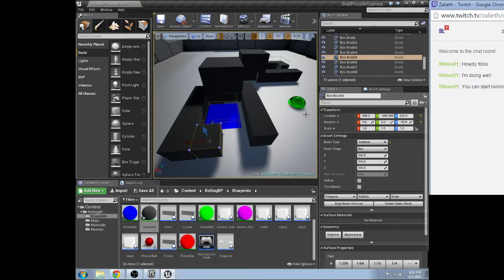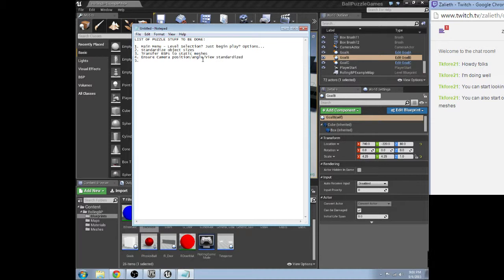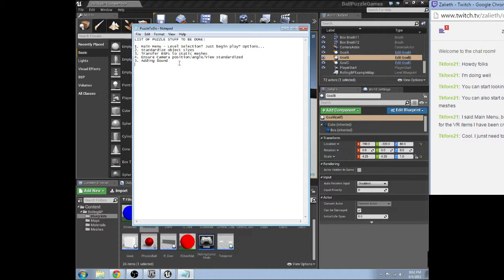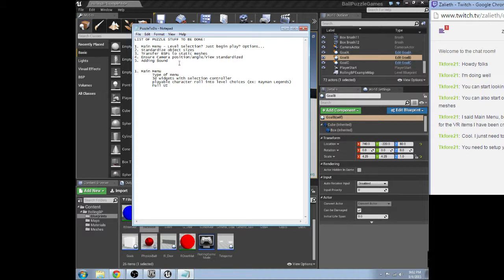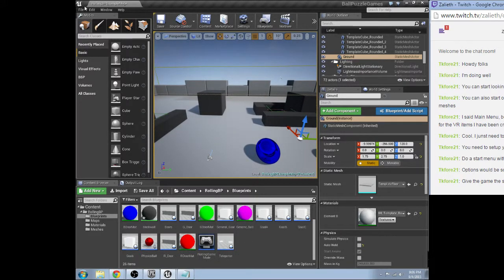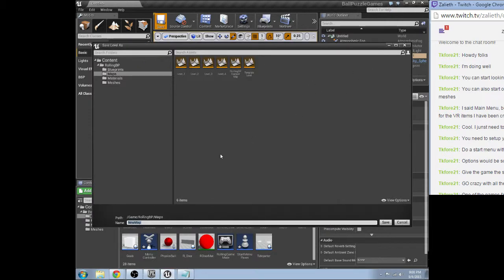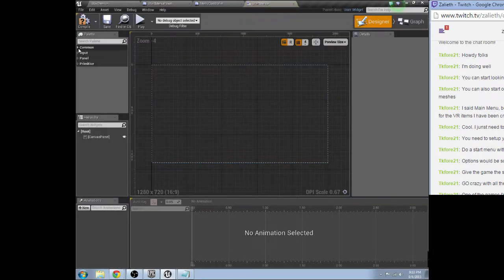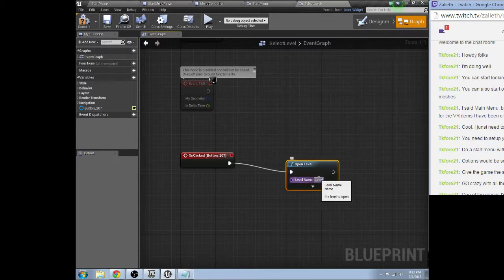More puzzle stuff (Part 5)